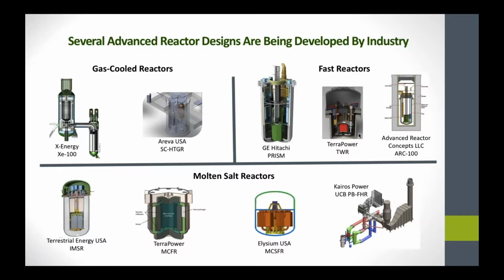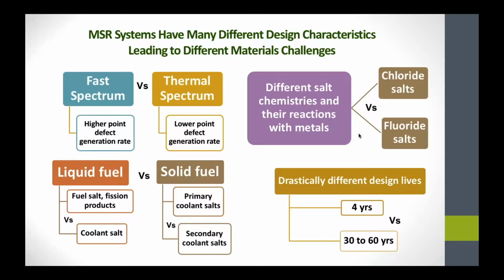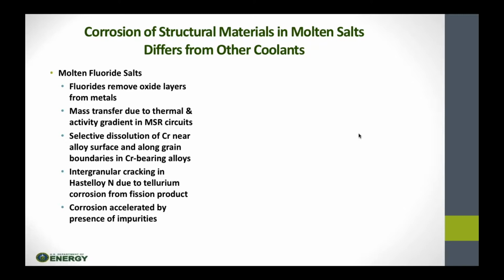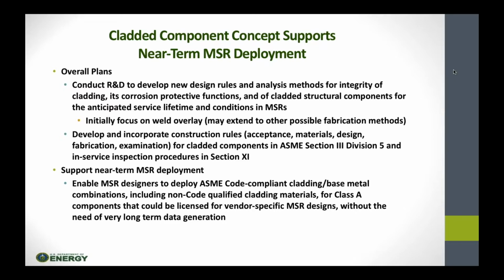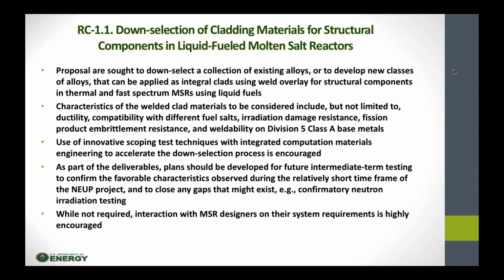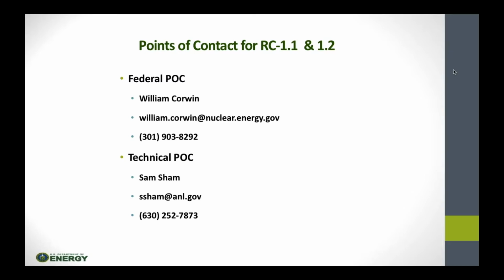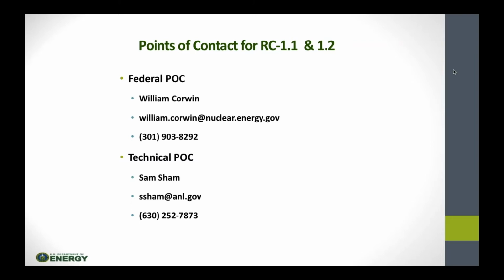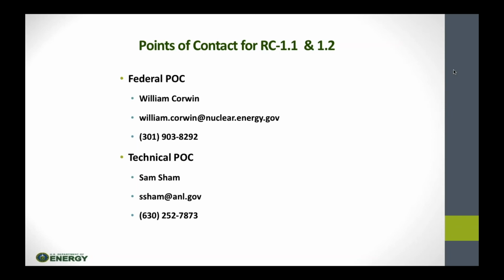FY18 RC-1 Webinar